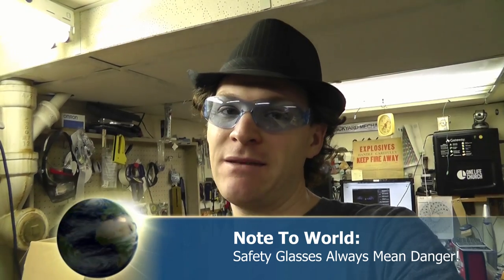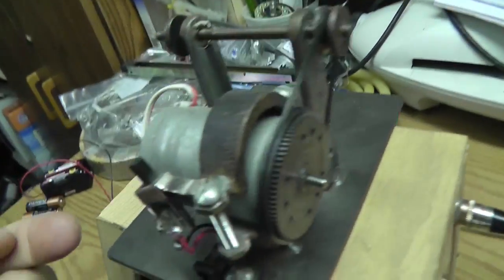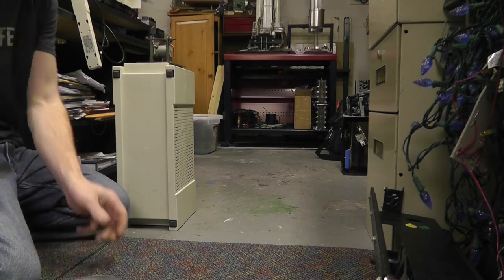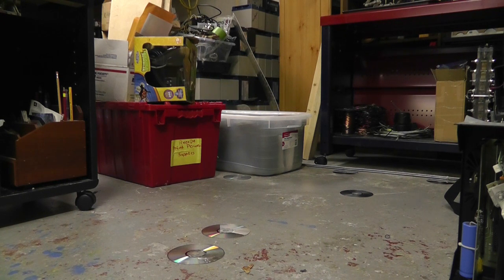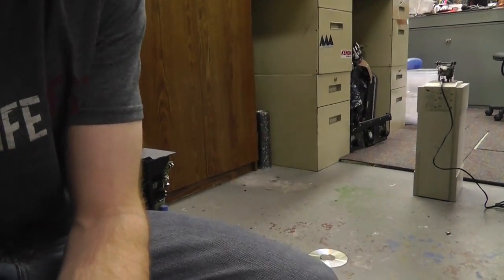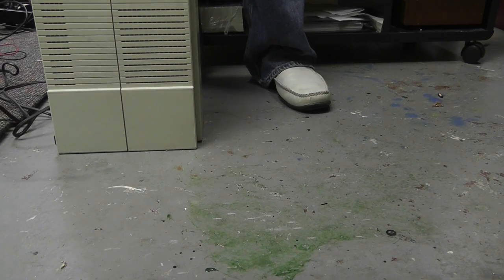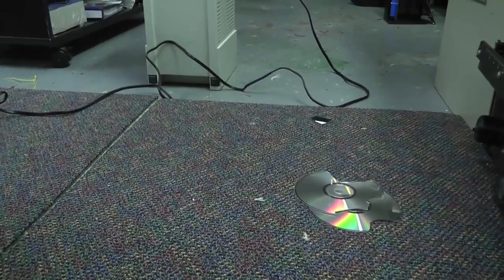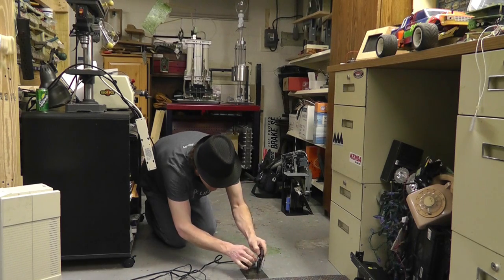When I Was A Kid. #10 "CD Thrower" The Most Dangerous "Toy" I Have Ever Build... (as a kid)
an for those of who you are wondering... yes there still will be papp updates and the like in between theses videos... :) dont freek out. theses are just for those who care...

God Bless!

~Russ